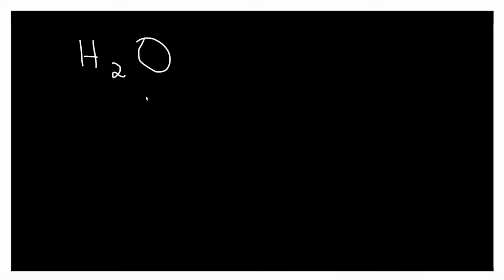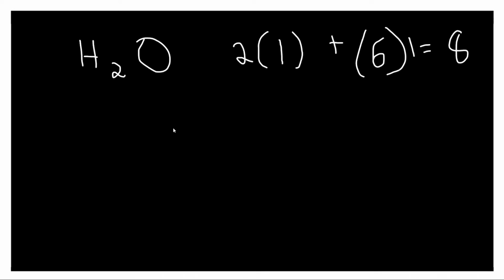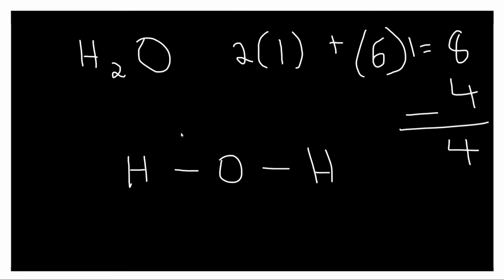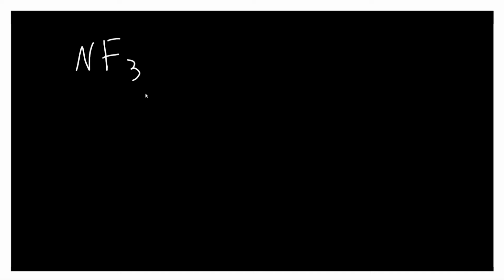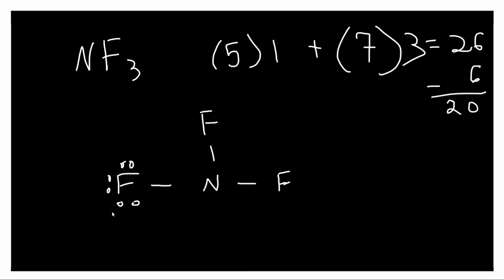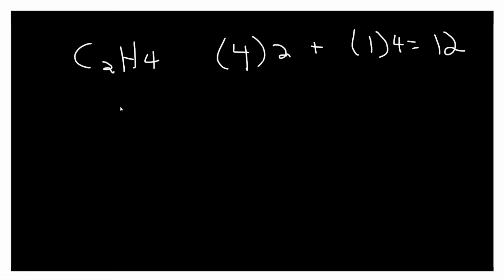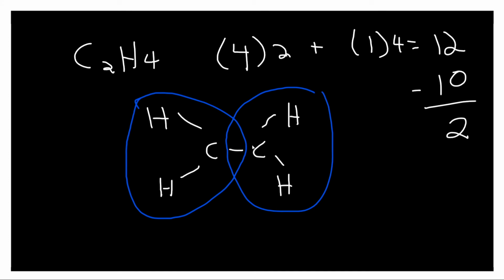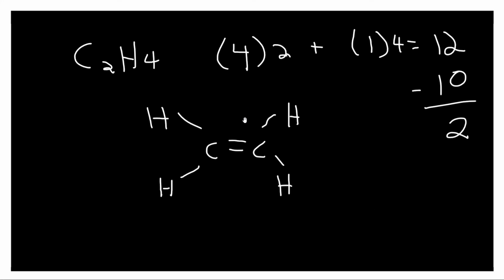Chemistry #2 - How to draw Lewis Dot Structures for Molecules (Duet/Octet Rule, Double Bonds)